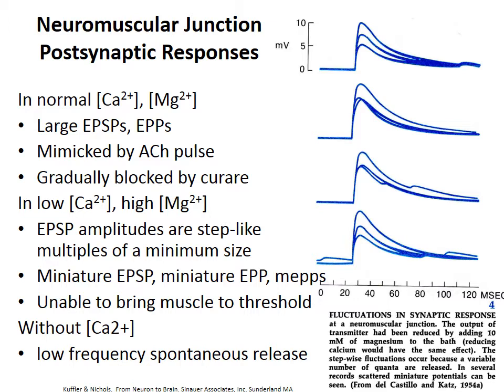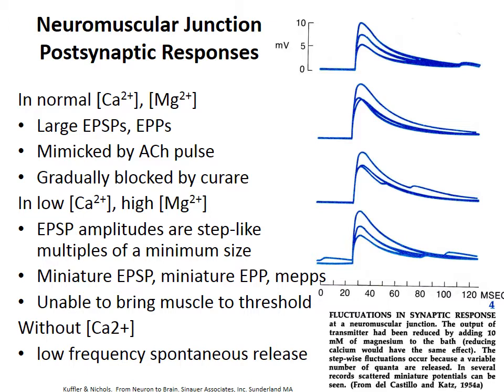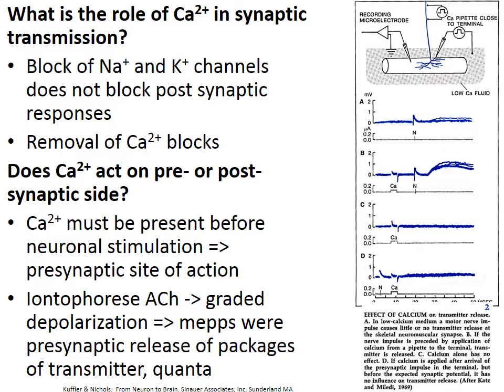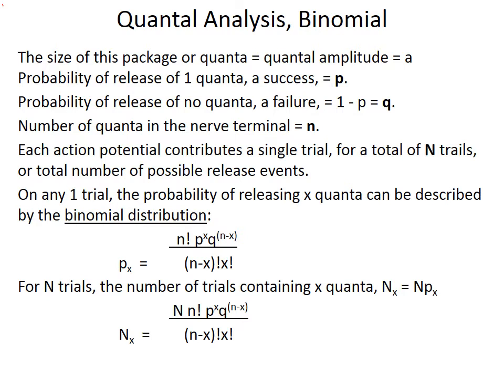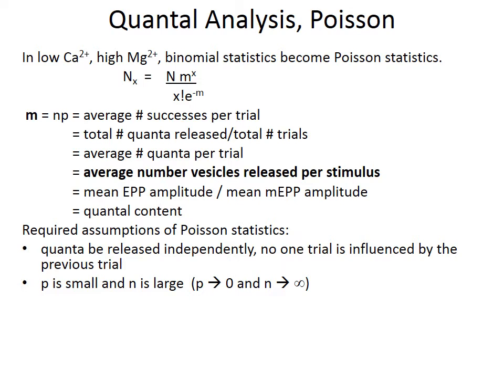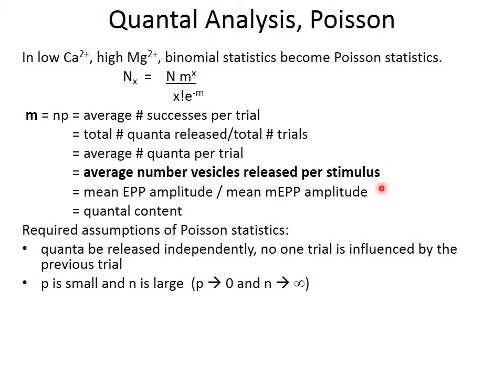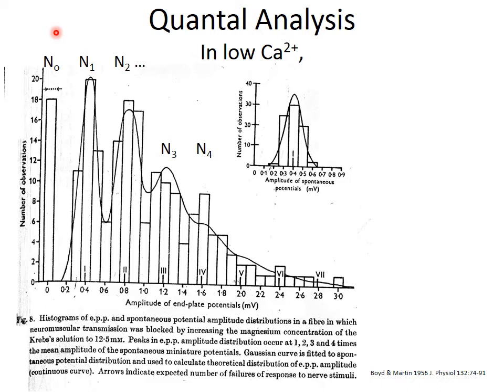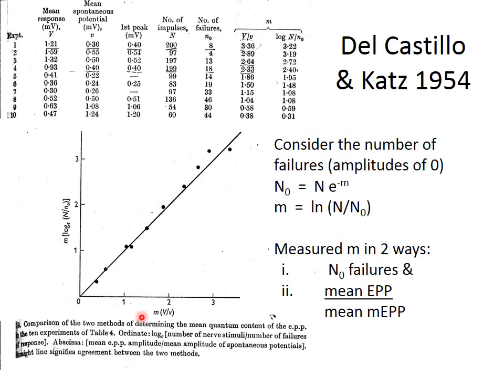Essential Role Ca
1st video Ca lecture